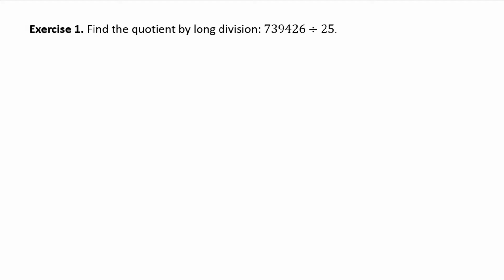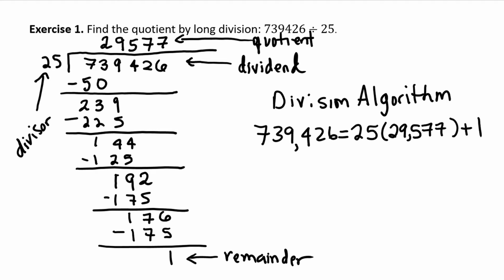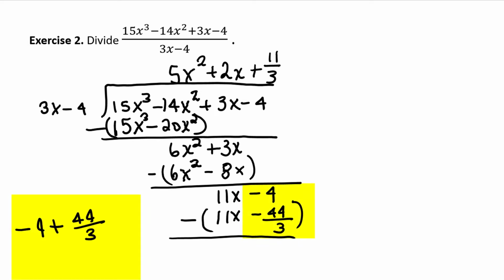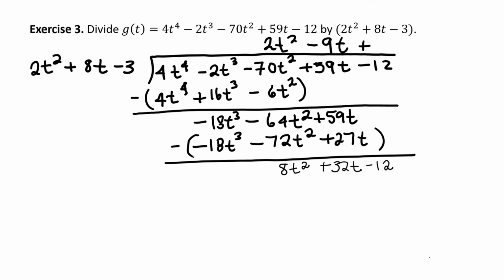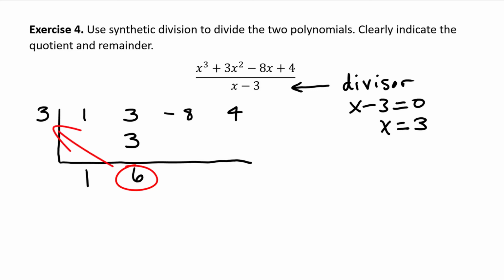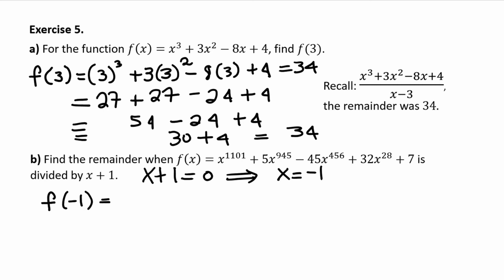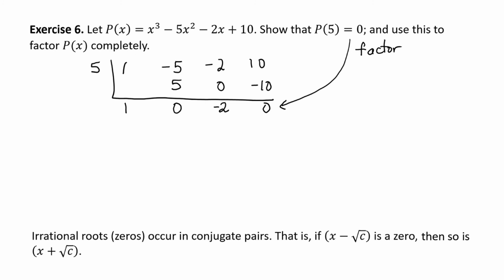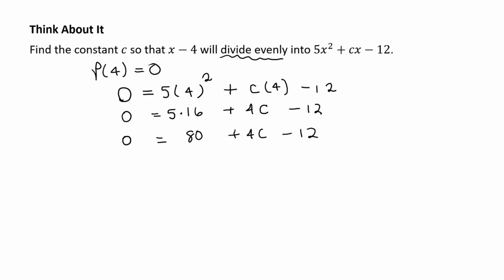Precal Lesson 16 Dividing Polynomials V2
Timeline TOC
Introduction - 0:00
Exercise 1 - 1:01
I. Division Algorithm - 6:08
Exercise 2 - 7:04
Exercise 3 - 11:05
II. Synthetic Division - 16:22
Exercise 4 - 7:37
III. Remainder Thm & The Factor Thm - 20:58
Exercise 5 - 21:33
Factor Theorem - 25:50
Exercise 6 - 27:41
Exercise 7 - 30:40
Think About It - 32:02